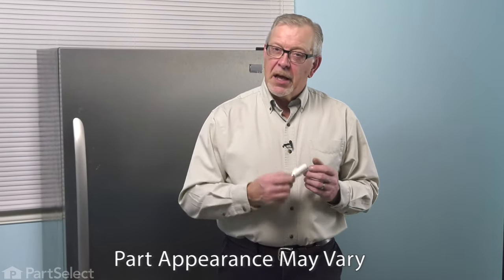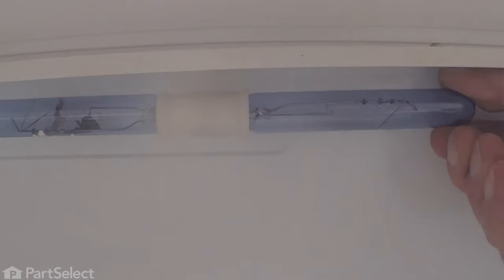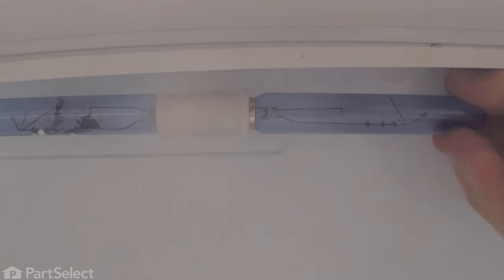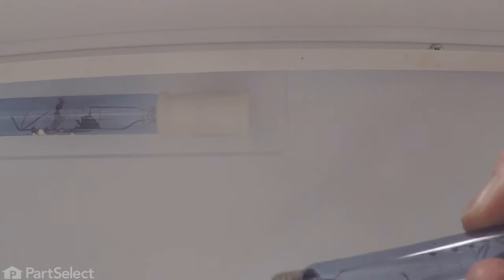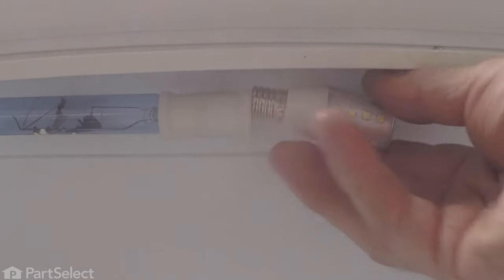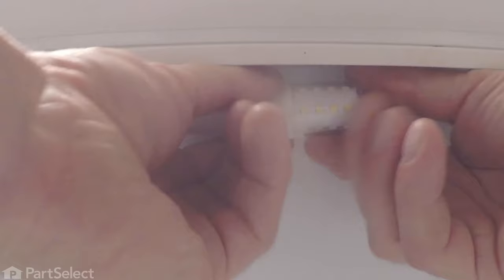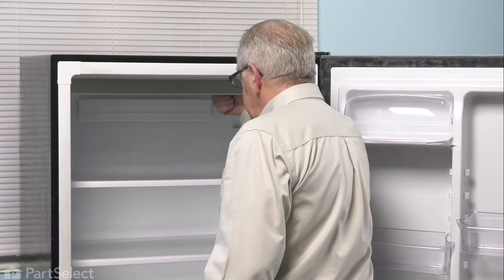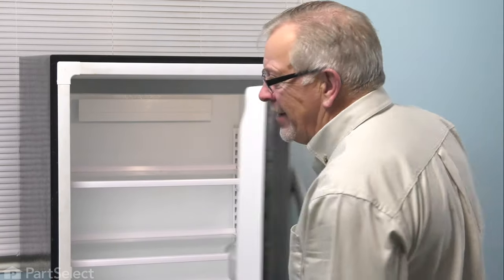Frigidaire Refrigerator Repair - How to Replace the LED Bulb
Do you need help replacing the LED Bulb (Part # 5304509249) in your Refrigerator? With this video, Steve will show you how easy it is to complete this repair yourself, by taking you through the process step-by-step. When you do the repair yourself, you can save time and money that you would normally spend on having an expensive repair technician come to your home. At PartSelect, we provide tools for success at every stage of the repair and have been helping do-it-yourselfers since 1999!

Do you need a replacement LED Bulb for your Refrigerator? At PartSelect, we pride ourselves on selling only Original Equipment Manufacturer parts, so you know the part you buy will be compatible with your Refrigerator. You can pick up an authentic OEM part sourced directly from the original manufacturer here:

The information in this video is specific to Frigidaire, Kenmore, Electrolux, Crosley, and Westinghouse Refrigerators. If you’re looking for a replacement LED Bulb for a different model Refrigerator, simply enter your model number into our website here:

If you are having one or more the following issues with your Refrigerator, replacing the LED Bulb may solve your problem:
1. Light Not Working

• None Required